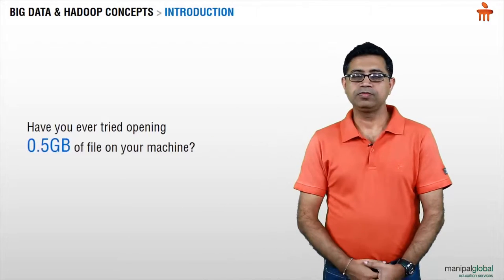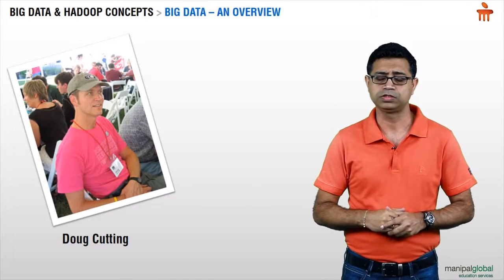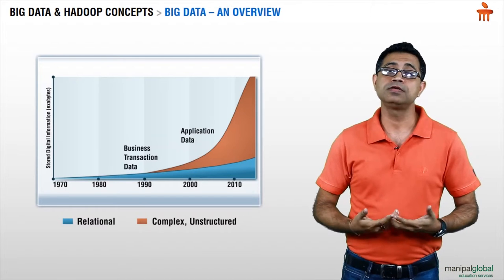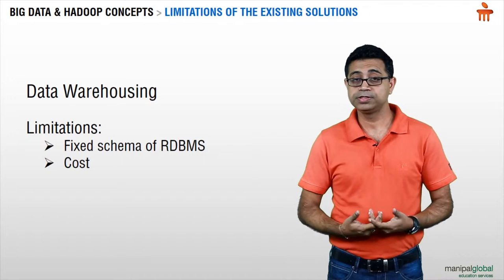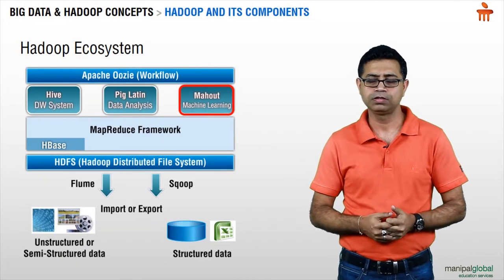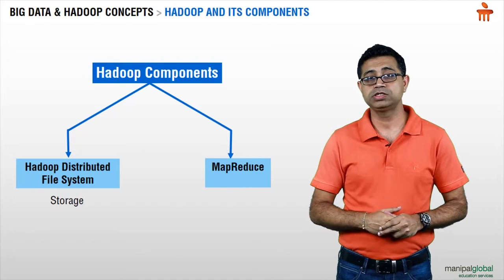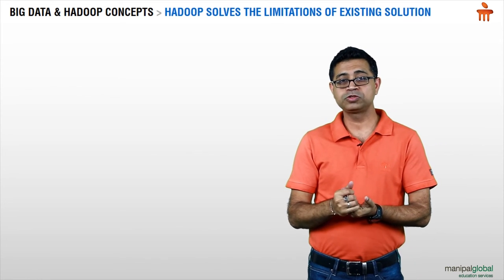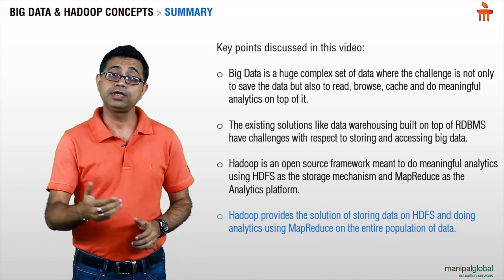Big Data and Hadoop Concepts | Big Data Hadoop Tutorial